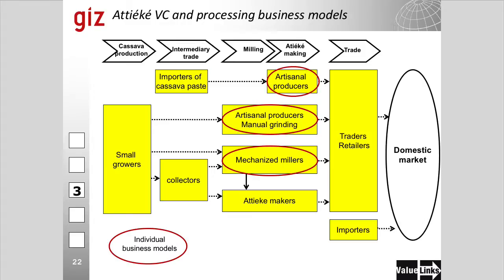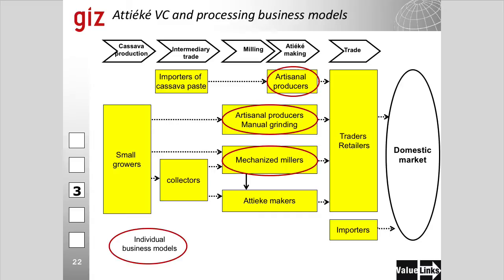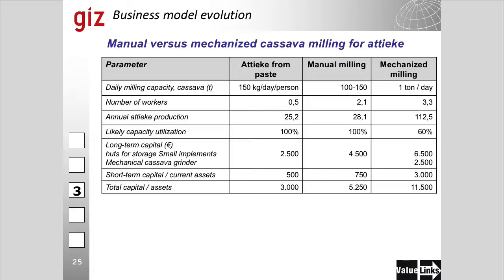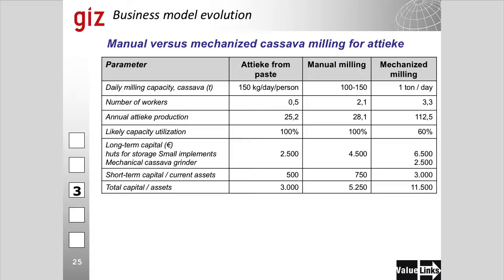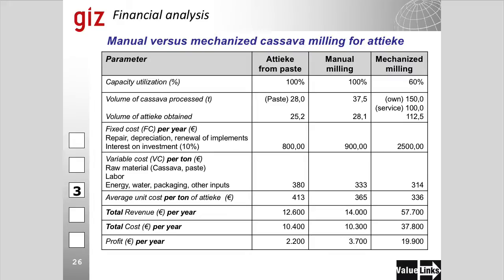Case 1 Q&A session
Participants used the opportunity to ask clarification questions about the business model opportunities and implementation process in this case example.